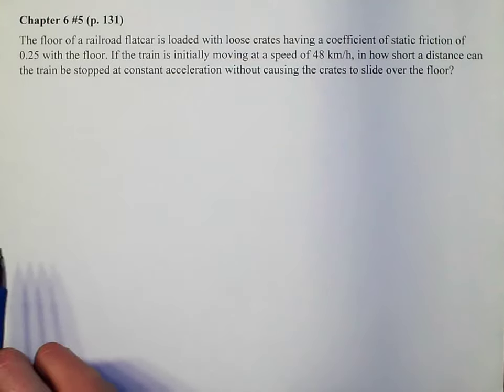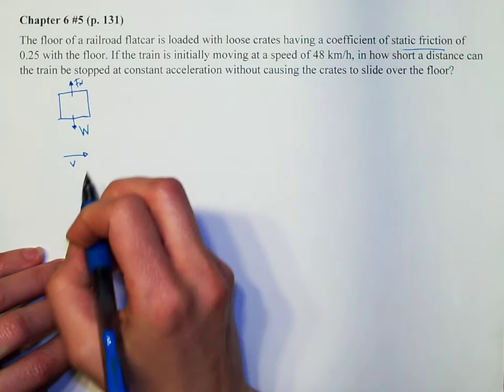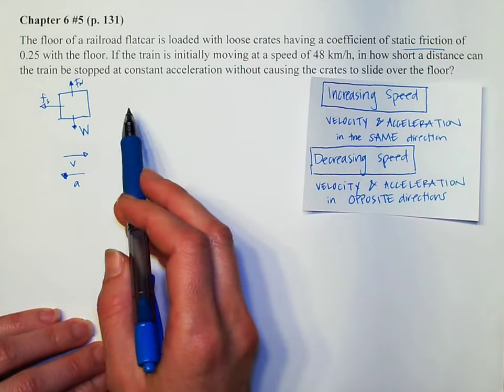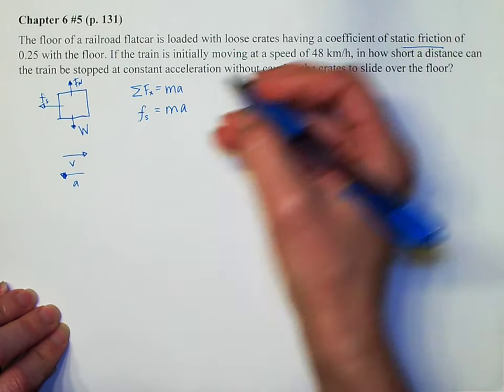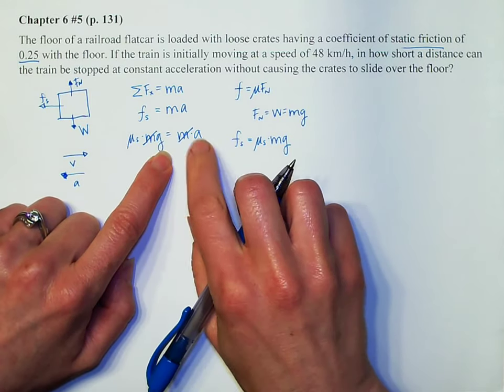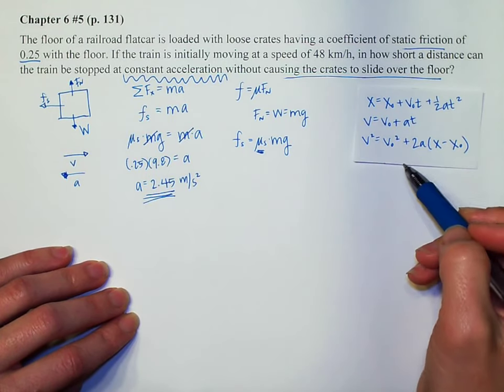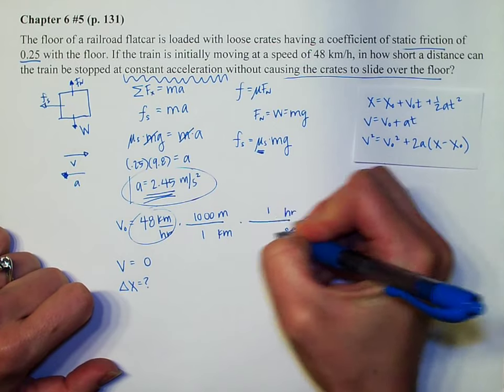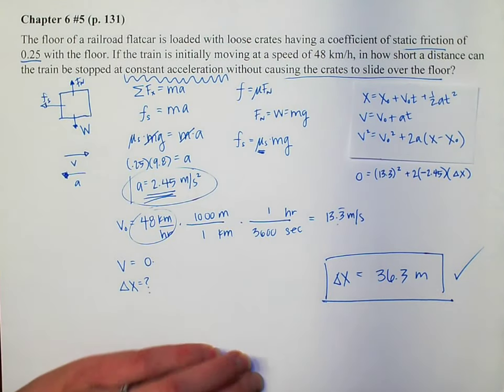Chapter 6 Problem #5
A railroad flatcar is stopped at a constant acceleration. Find the shortest distance to stop without allowing a crate on the floor to slide.